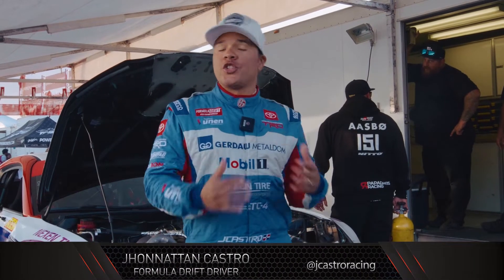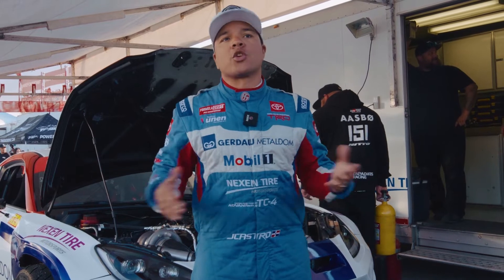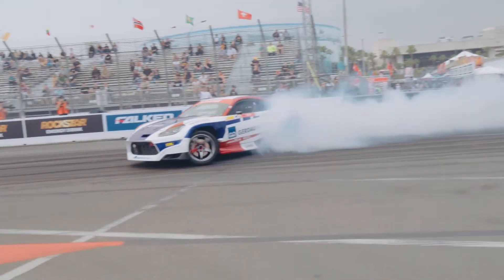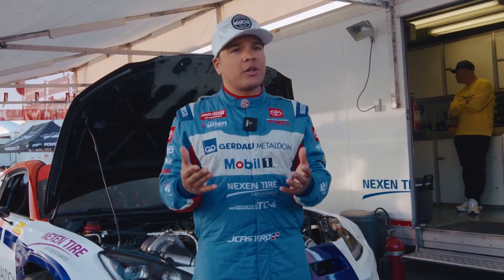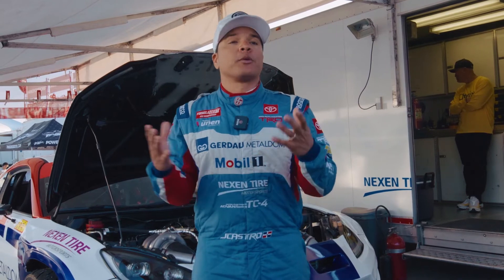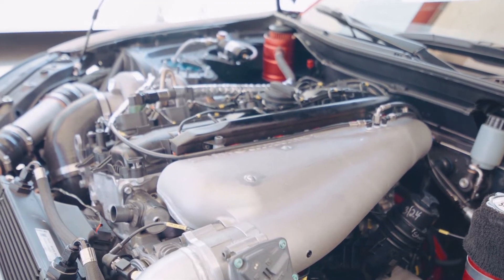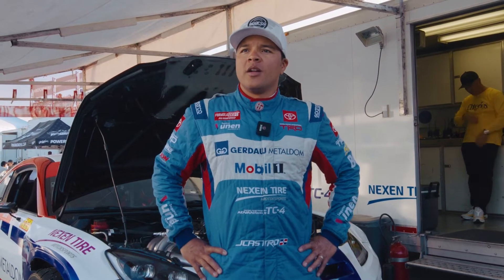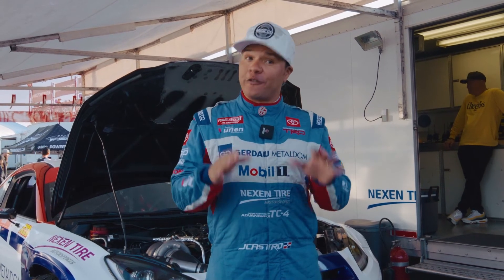B58 Engine Swapped GR 86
The new GR 86 is looking to be a solid platform bur for driver in @formuladrift they need more. Jhonnattan Castro decided to beef up his GR 86 with a B58 engine and some other goodies.